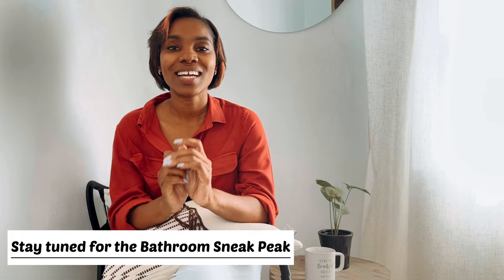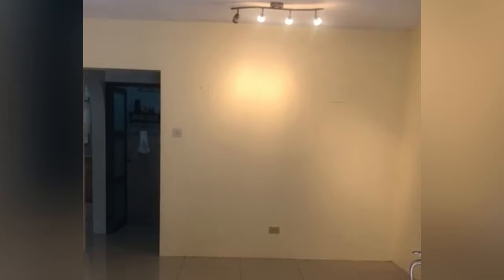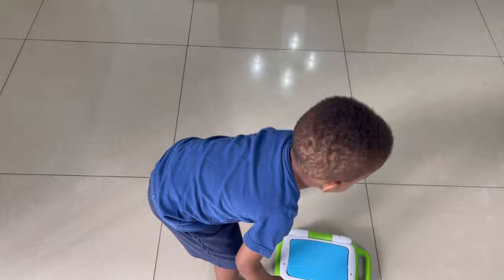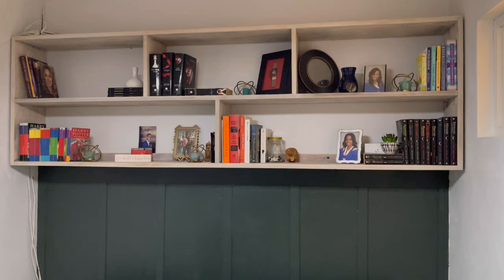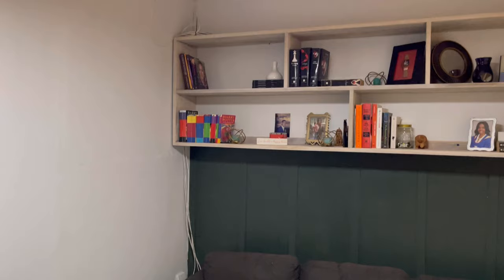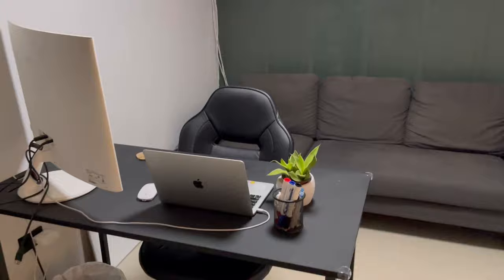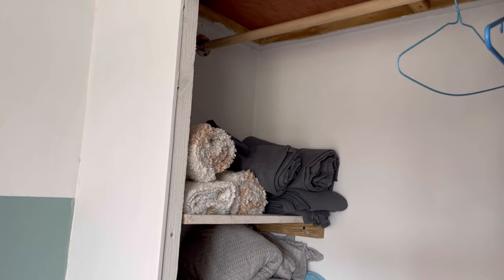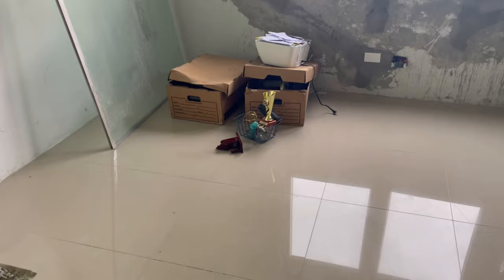Bedroom Dining room Office Renovation revealed in our Jamaican Fixer Upper before and after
Watch this video to see our home transformation revealed in our Jamaican Fixer Upper. This is another video in our Renovation in Jamaica video series.

Retractable Fan